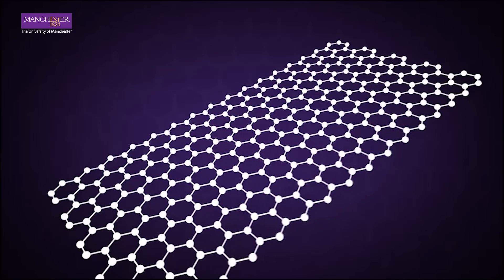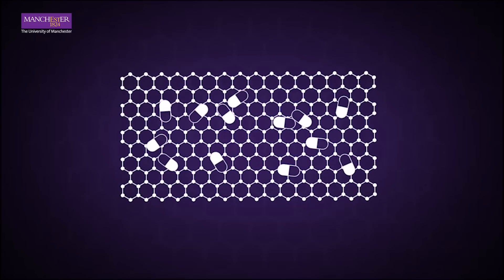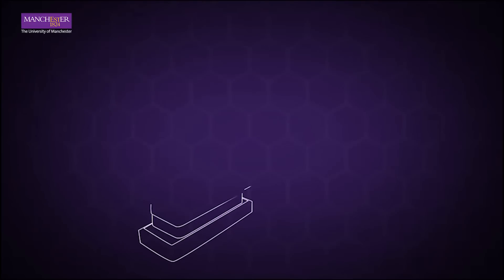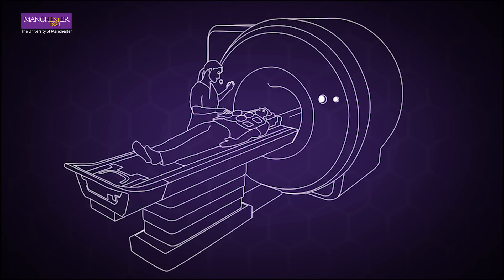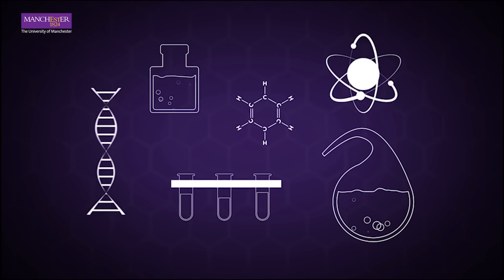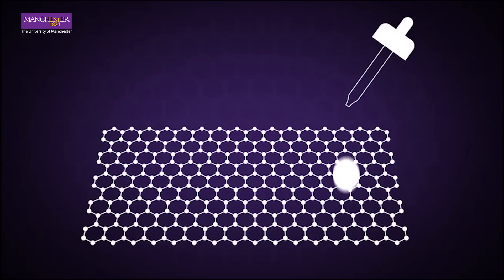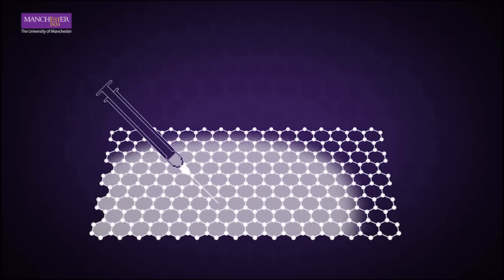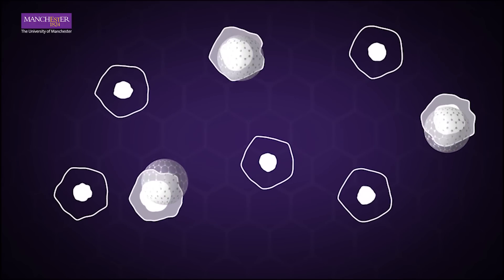How can graphene be used for cancer treatment?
Graphene's high surface area allows us to load even more drugs onto the surface of graphene than current materials used. This will help with the development of cancer treatment, helping to reduce the effects of more invasive cancer treatments. Graphene could help drugs to move quickly through the body and be able to attack cancer cells more effectively.

Narrated by Dr Ania Servant